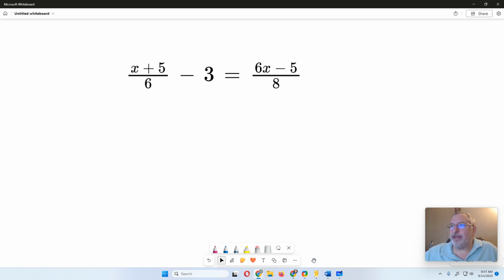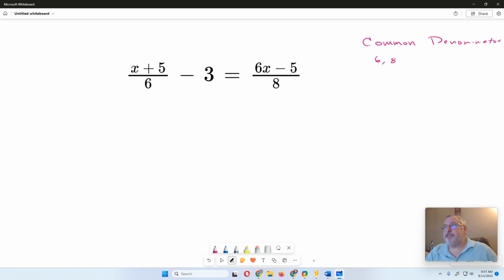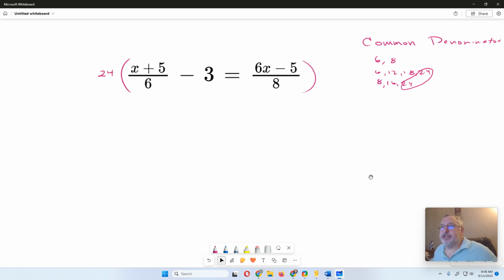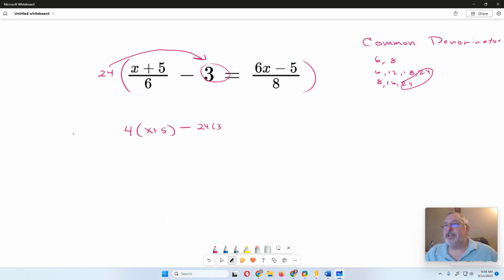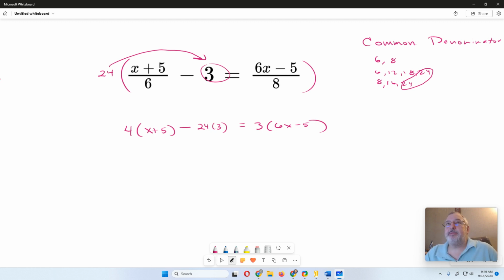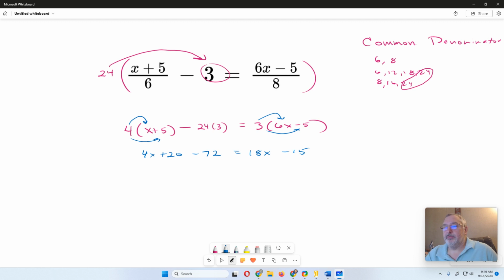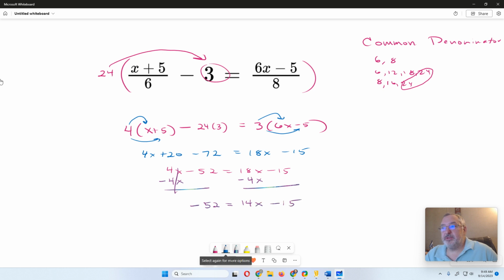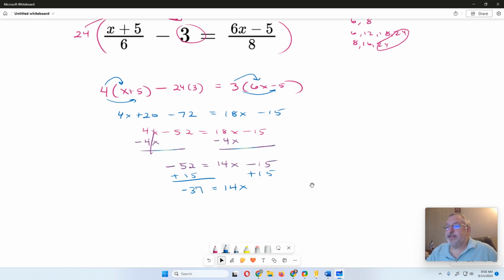Solving Rational Equation - Numeric Denominator